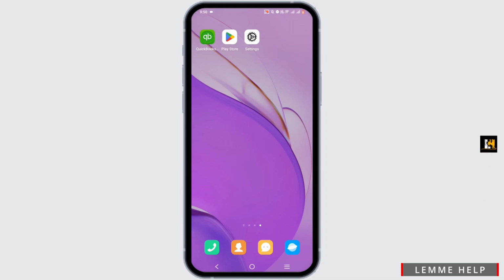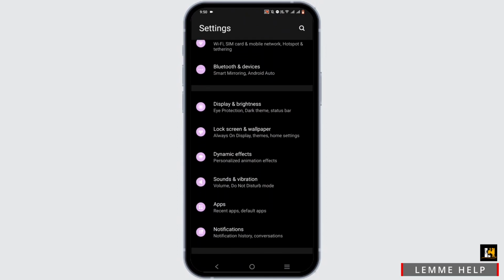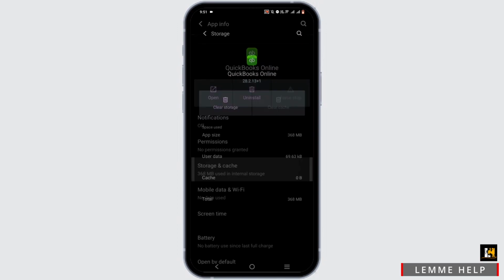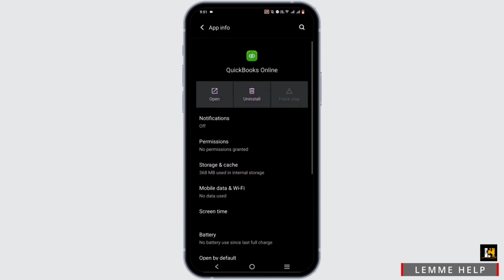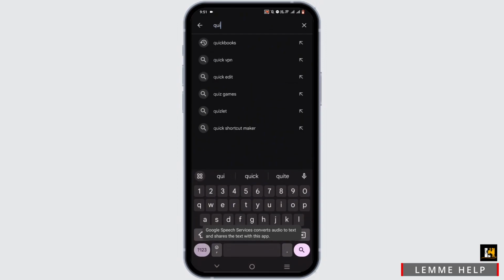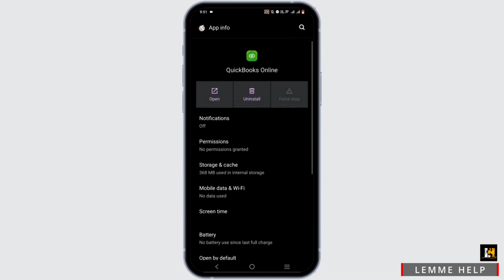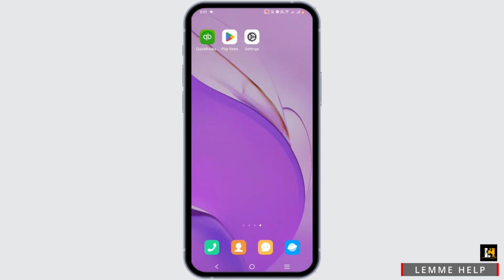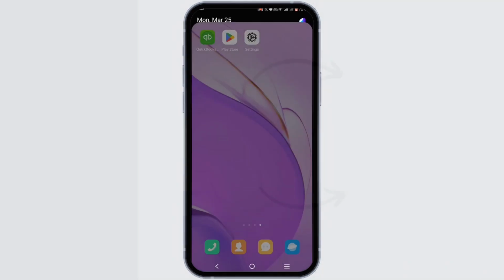How to Fix QuickBooks App not Working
Are you struggling with the frustrating issue of your QuickBooks app not working properly in 2024? Don’t worry! This comprehensive guide is here to help you troubleshoot and resolve these problems swiftly and efficiently. Whether you’re a seasoned accountant or a small business owner managing your finances, this video will be your go-to resource for getting your QuickBooks app back on track.

In this detailed tutorial, we'll explore:

Step-by-step instructions for diagnosing common issues with the QuickBooks app.
Simple yet effective solutions for the most frequent problems encountered by users.
Tips on maintaining your QuickBooks app to prevent future disruptions.
Guidance on using QuickBooks’ support and resources to your advantage.
Updates and changes to QuickBooks' app functionalities and troubleshooting in 2024.
Prepare to tackle any obstacle that stands in your way of seamless financial management. If you've ever wondered, 'How can I fix my QuickBooks app when it's not working in 2024?' - you've found the perfect guide.

Let's make 2024 a year of efficient and problem-free financial management!